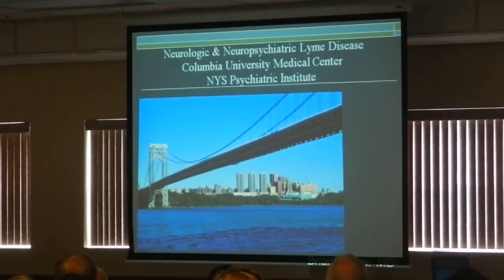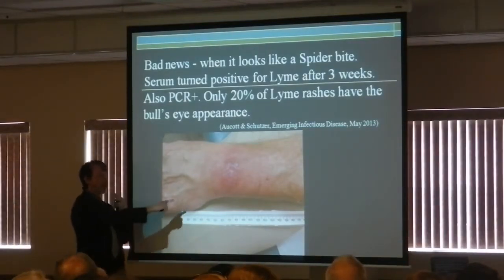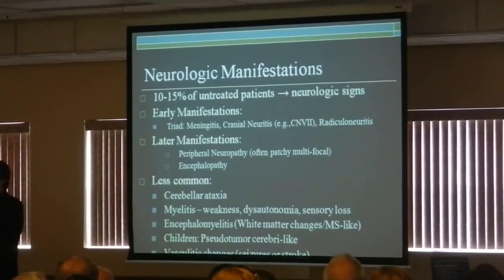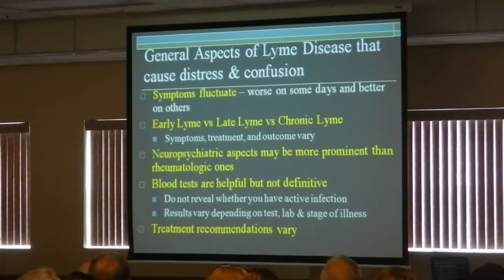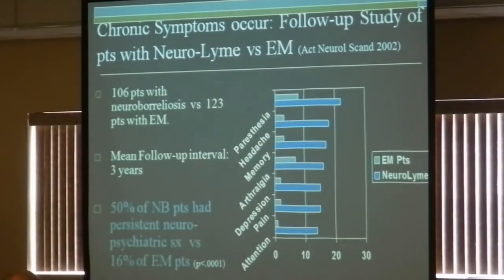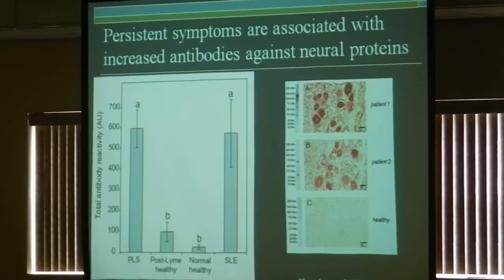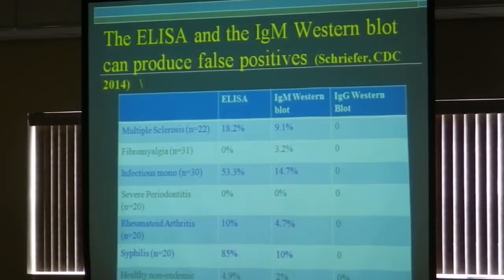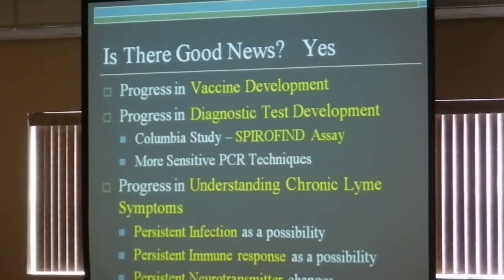Aspects of Lyme and other Tick borne Disease Including the Neuropsychiatric Side